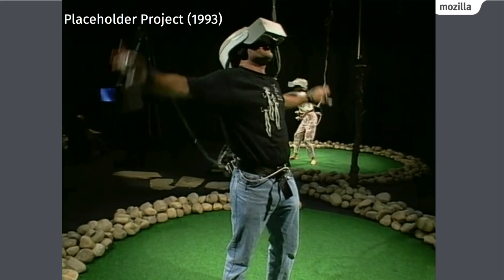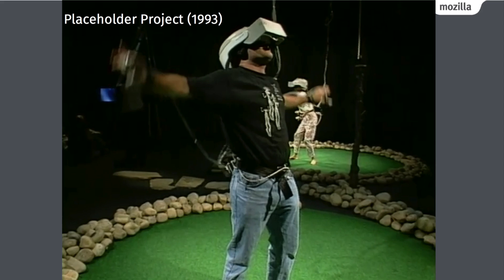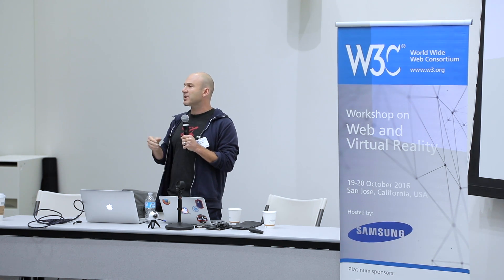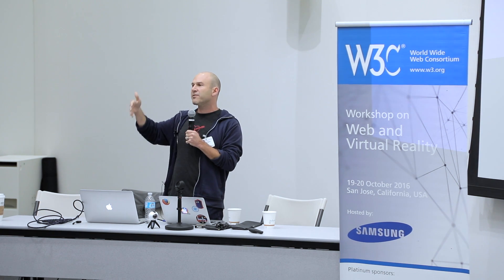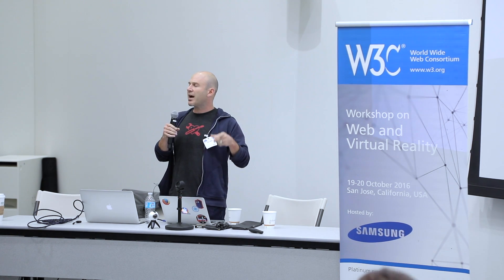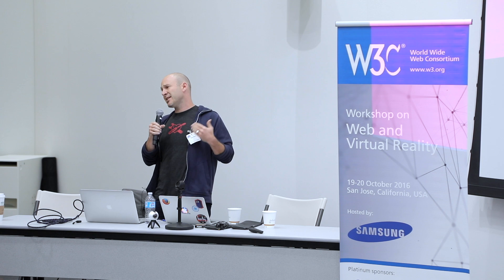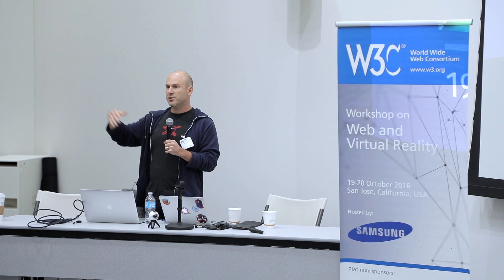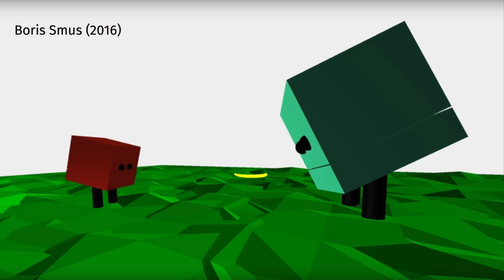The Long Now of WebVR - Sean White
W3C Workshop on Web and Virtual Reality: Keynote by Sean White, SVP, Emerging Tech @ Mozilla